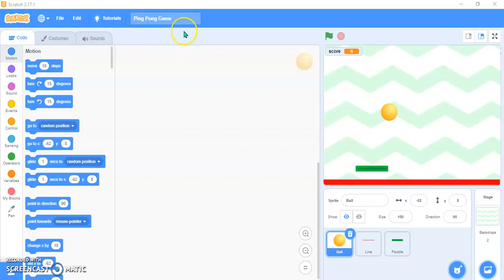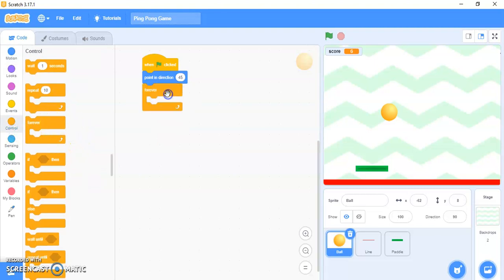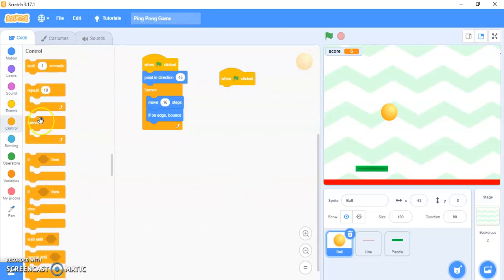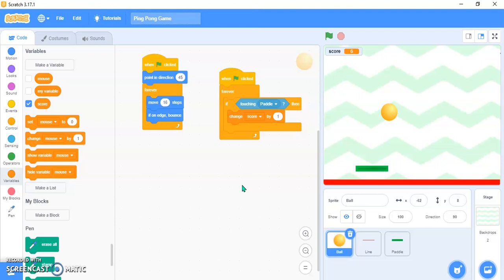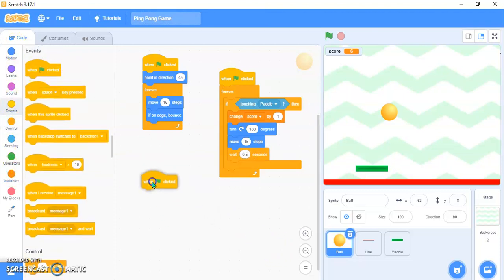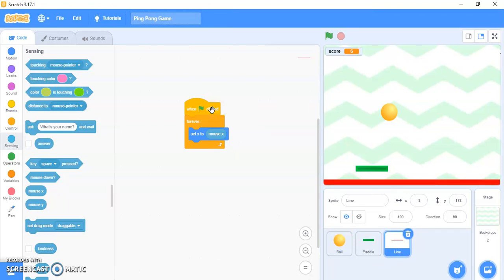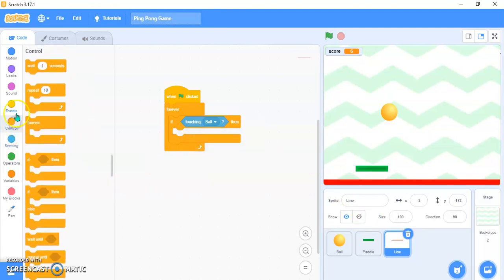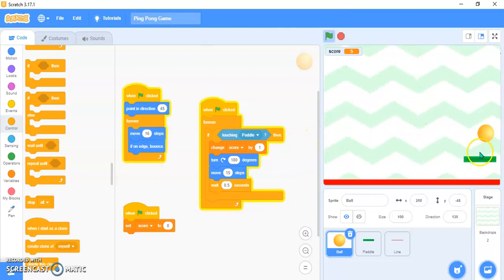Ping Pong Game in Scratch | Step by step